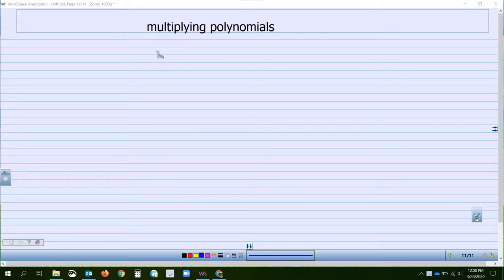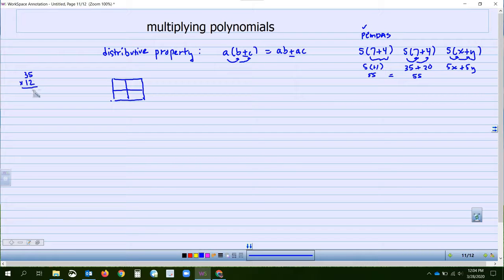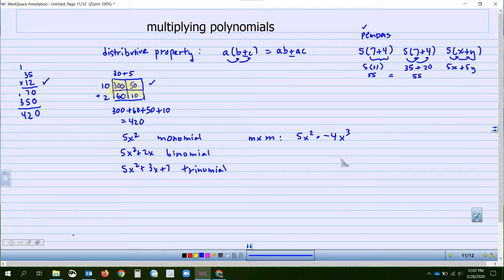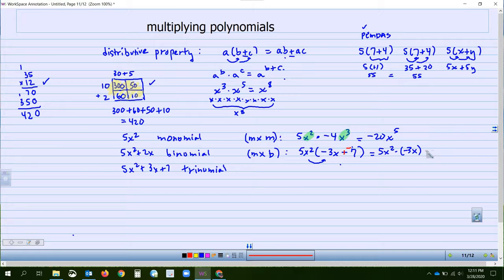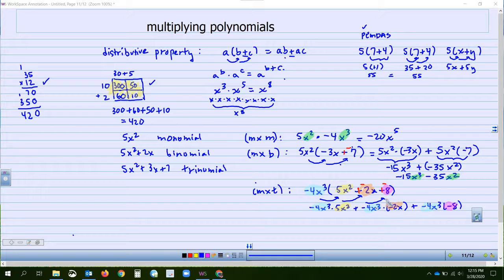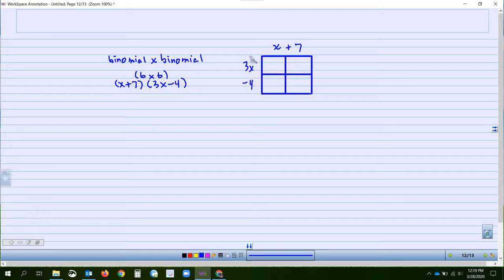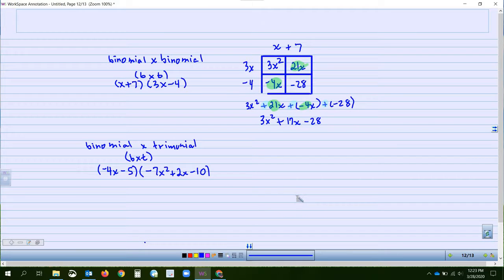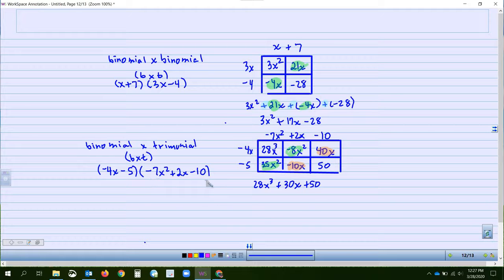Polynomial Multiplication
Mr. Reeves shows how to multiply polynomials